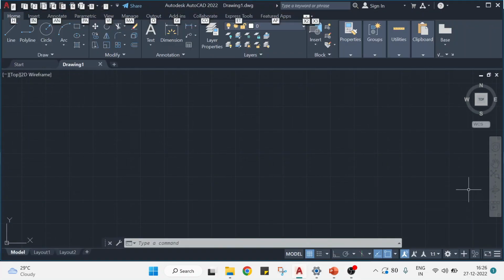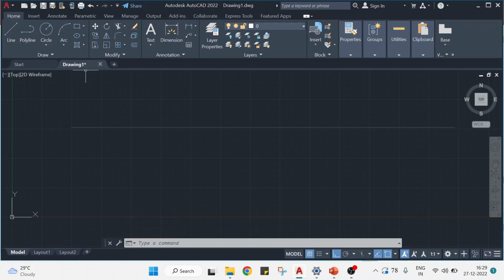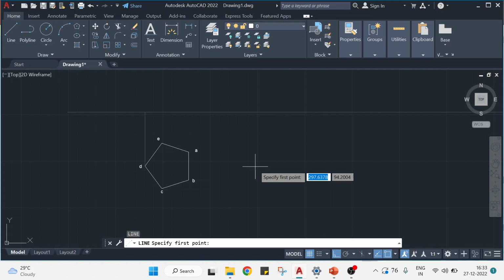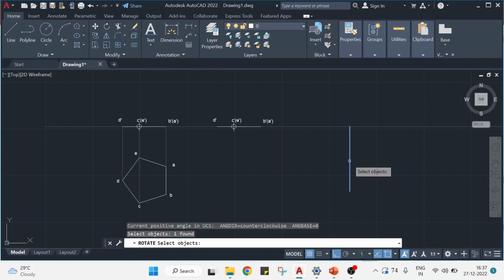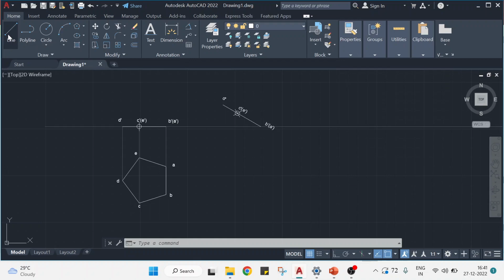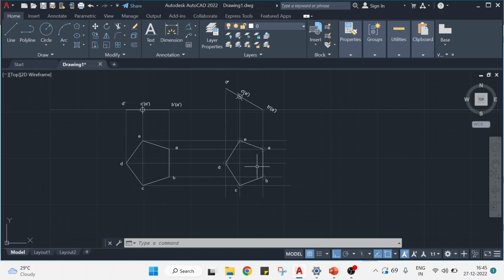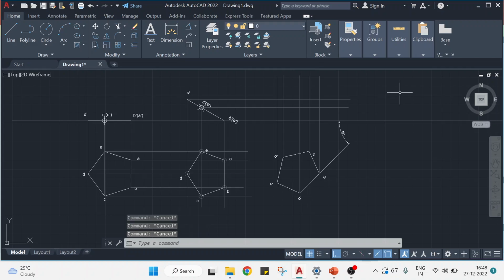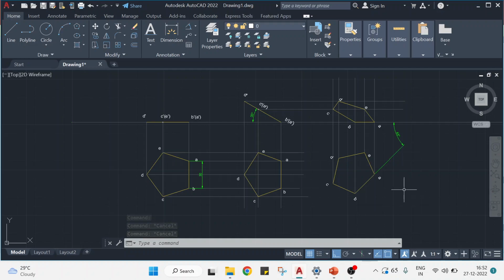Projection of planes - Engineering Graphics- Problem 1 using AutoCAD (Pemtagonal Plane)